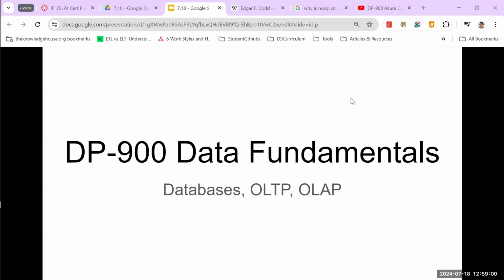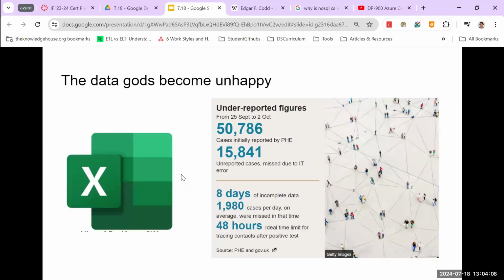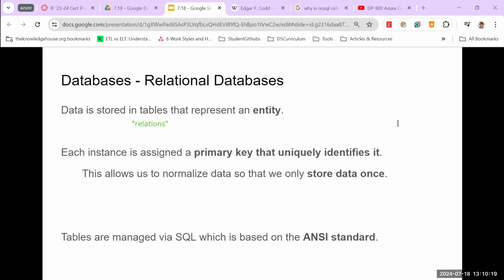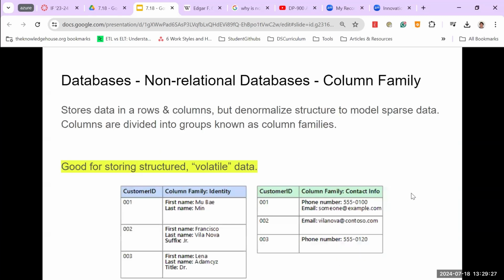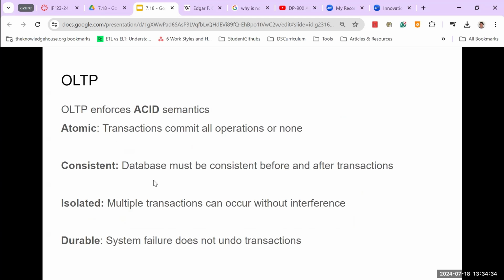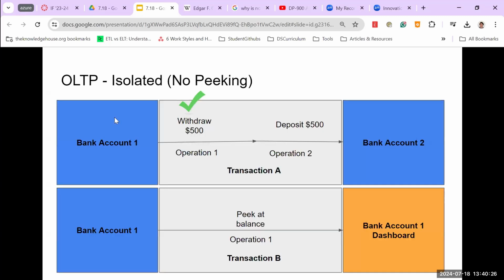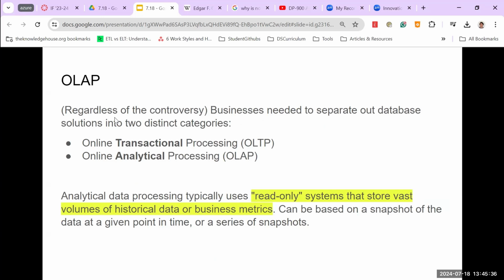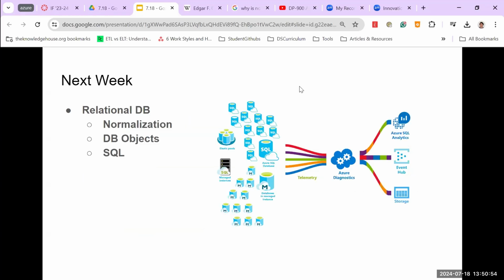DP-900 Azure Cert Prep - Week 3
An overview of general database concepts, along with an introduction to OLTP & OLAP solutions.